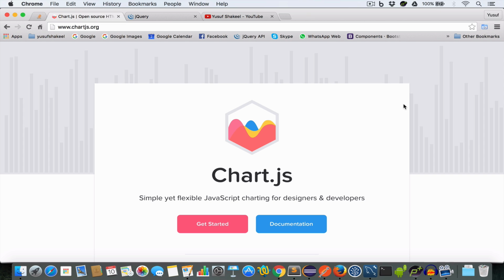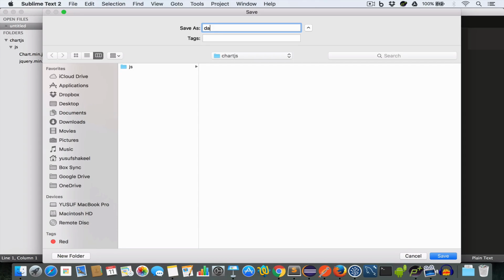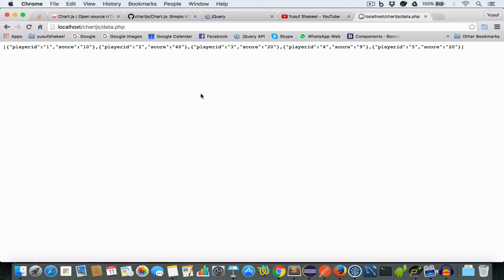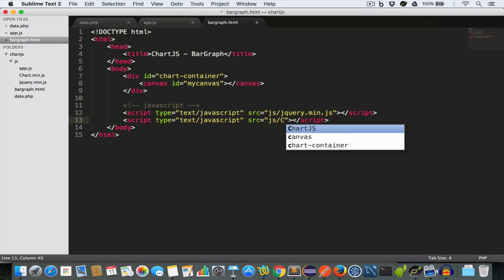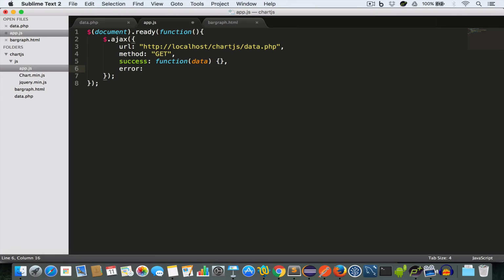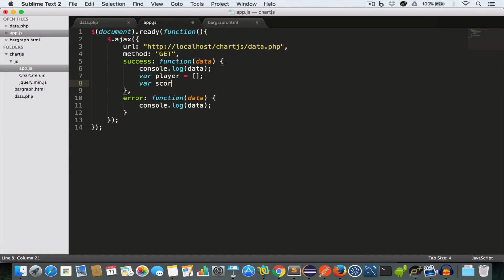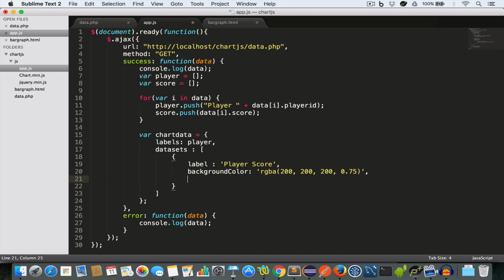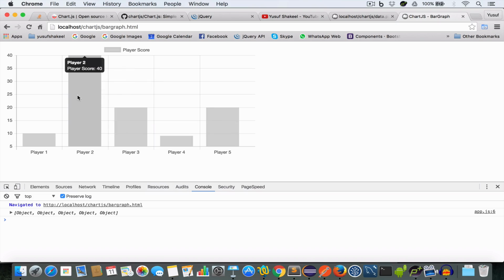How to draw Bar Graph using data from MySQL table and PHP | ChartJS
In this video we will learn to draw Bar Graph using data from MySQL table, PHP and ChartJS.

Tell me which video should I make in the comments :-)